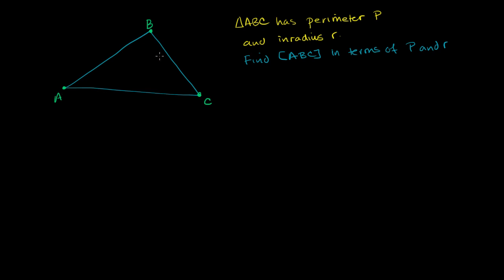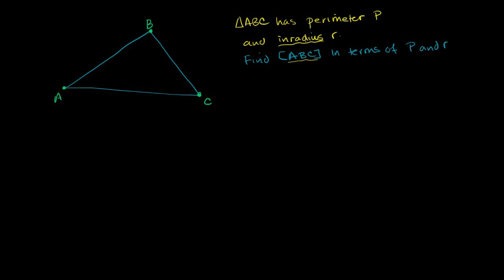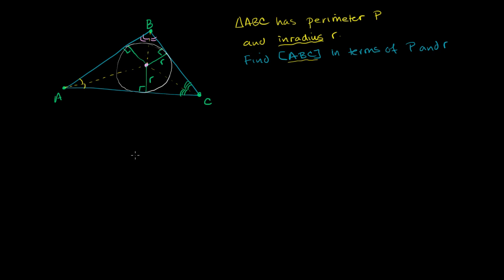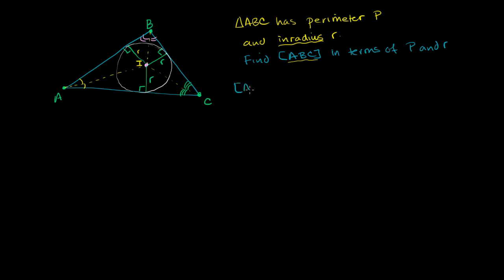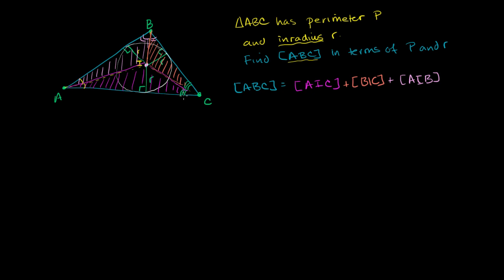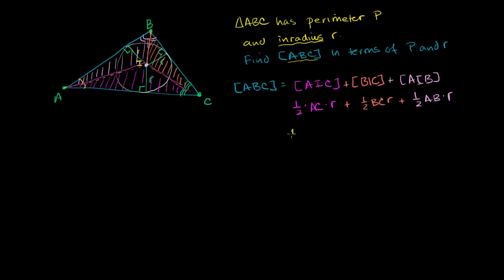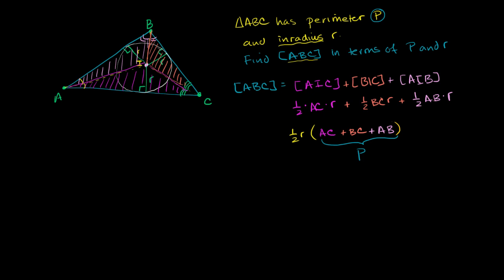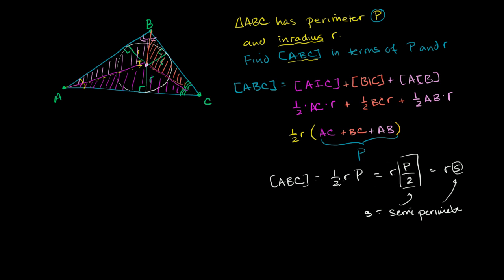Inradius, perimeter, and area | Special properties and parts of triangles | Geometry | Khan Academy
Courses on Khan Academy are always 100% free. Start practicing—and saving your progress—now

Showing that area is equal to inradius times semiperimeter